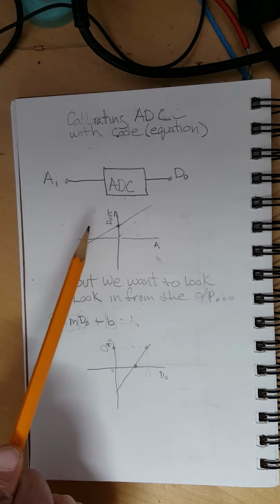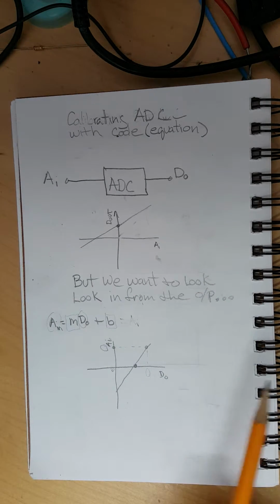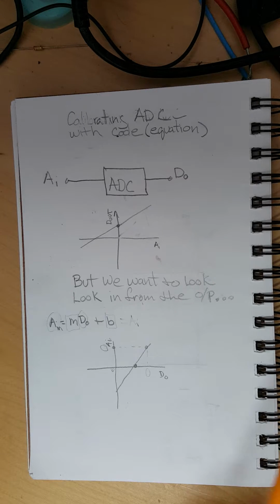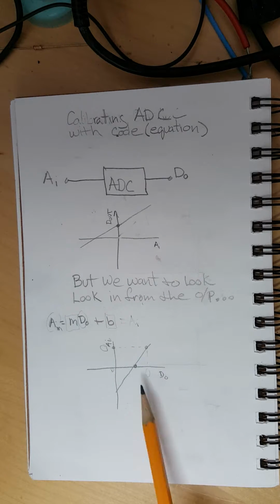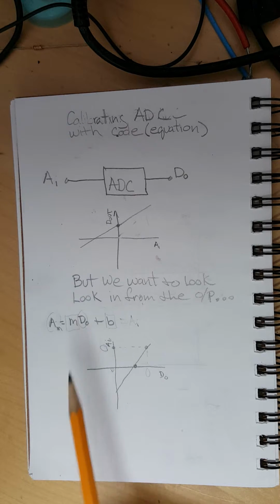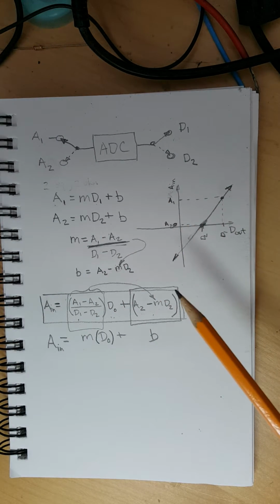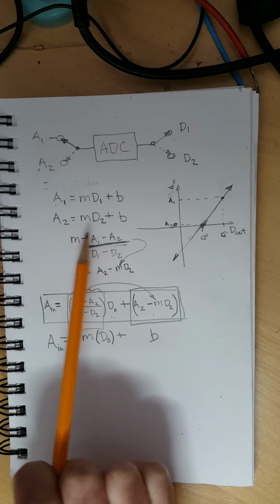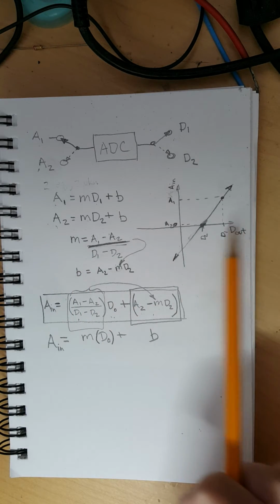Understanding ADC Autocal Eq